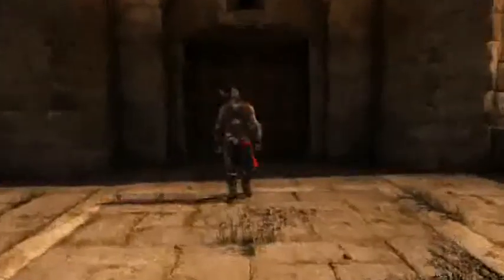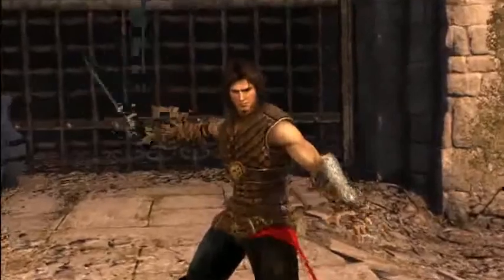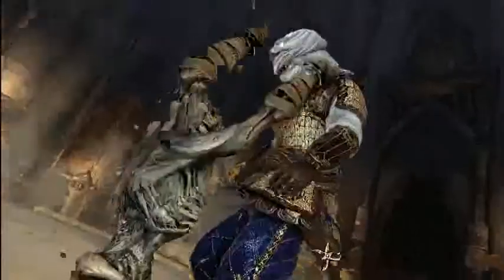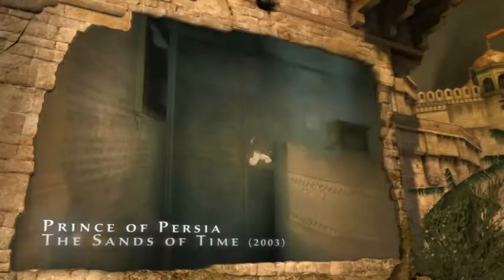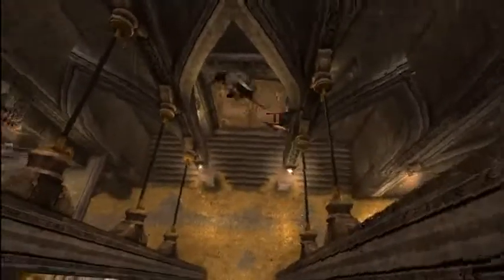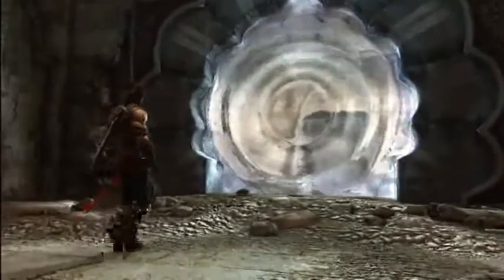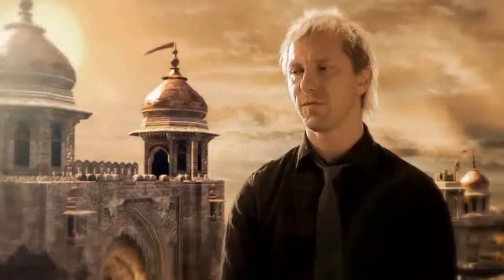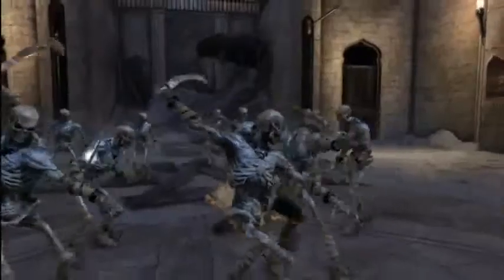Prince of Persia: The Forgotten Sands Gameplay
The game is in stock now. to get more games at discounted prices!